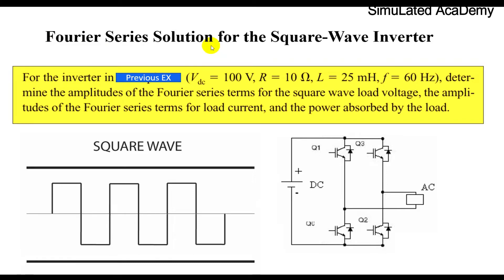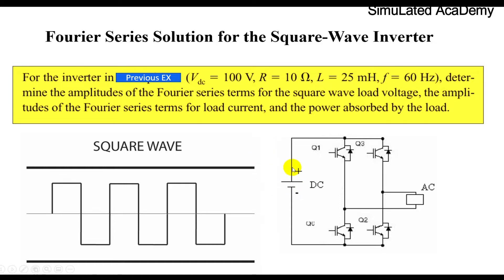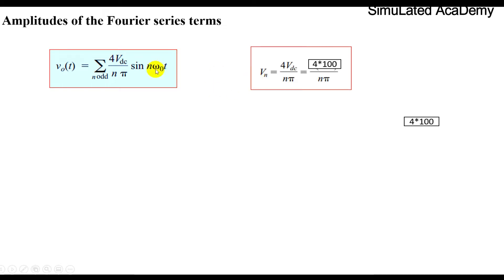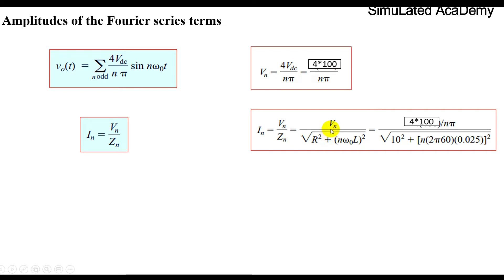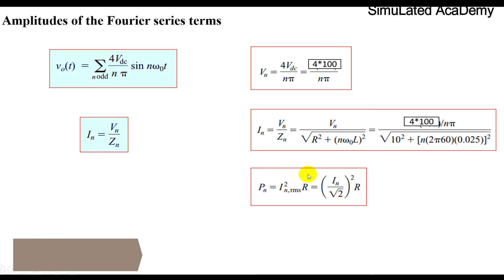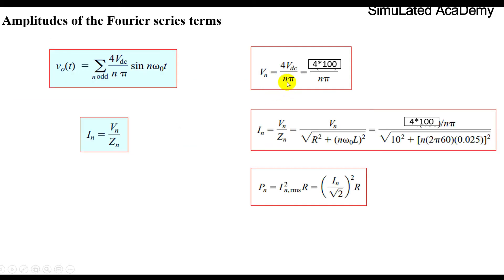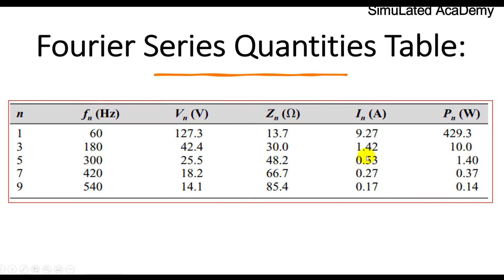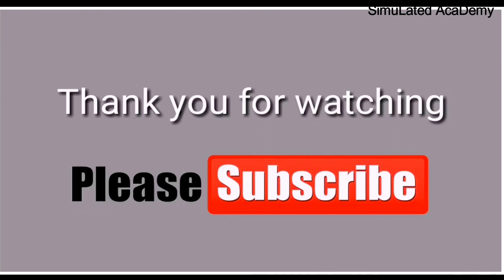Fourier series solution for the square wave inverter problem - Square wave example question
Main topic🧡💚💙:Fourier series solution for the square wave inverter problem - Single Phase Full Bridge Inverter numerical problem - Square wave example question

The Numerical problem of single phase full bridge inverter:
For the inverter in Example 8-1 (Vdc = 100 V, R = 10  , L = 25 mH, f = 60 Hz), determine the amplitudes of the Fourier series terms for the square wave load voltage, the amplitudes of the Fourier series terms for load current, and the power abs
Power System Protection Course:     shorturl.at/qsBF6
Psim:                      shorturl.at/tEFUZ